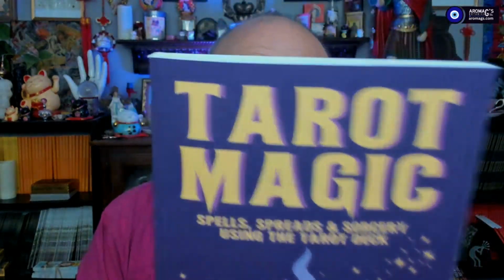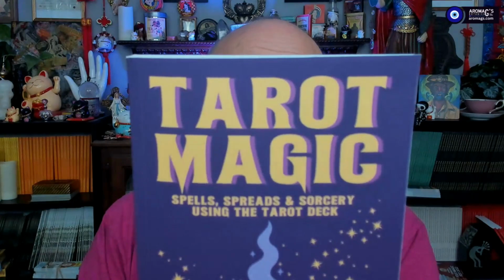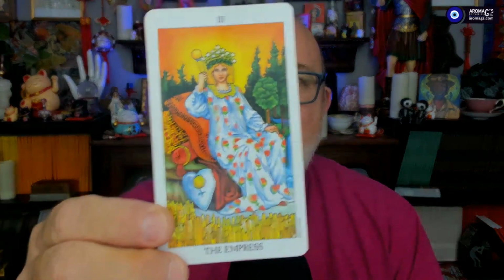Tarot Magic - How to Use Tarot Cards in Spells, Rituals and Witchcraft Using the Tarot Deck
Ready to go beyond fortune-telling and unlock the spellcasting power of your tarot deck? In this video, Papa Gee—author, rootworker, and owner of AromaG’s Botanica—shares insights from his book Tarot Magic, a practical guide for witches and conjure workers who want to use tarot cards in real magic.

Learn how to turn cards like The Empress, The Tower, and The Lovers into tools for love spells, prosperity workings, protection rituals, and more. Whether you’re casting jar spells, dressing candles, or building mojo bags, this book shows you how tarot fits into it all.